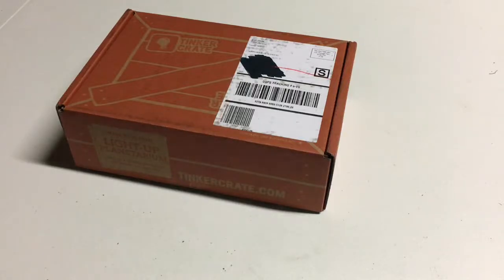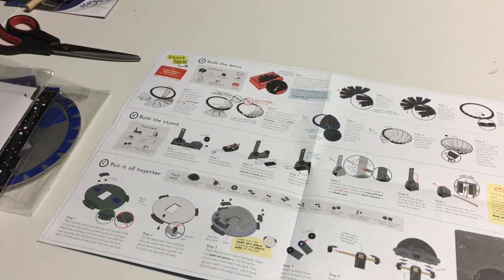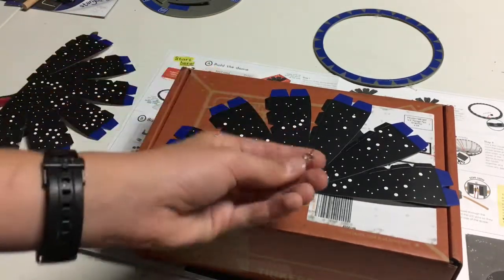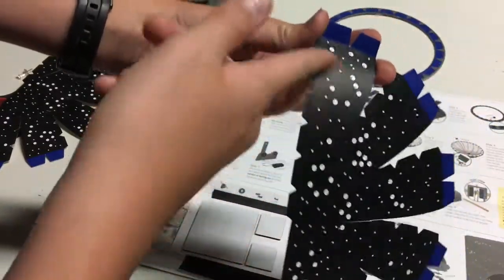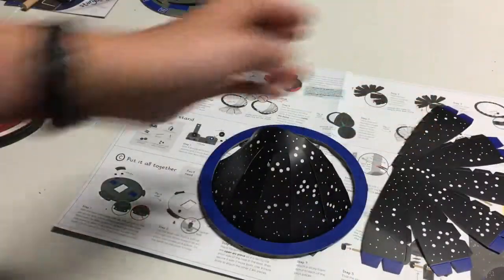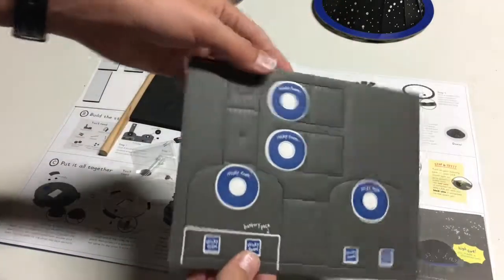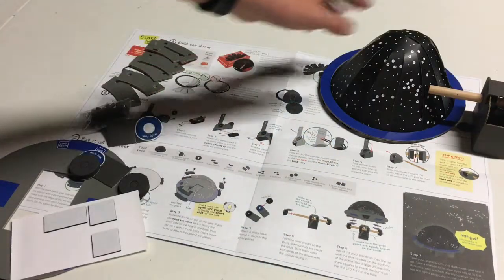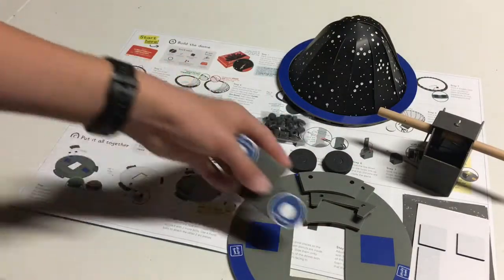How To Make The TinkerCrate Planetarium // Ep. 2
Hey guys so it finally got here and I will show you how to make a light up planetarium.